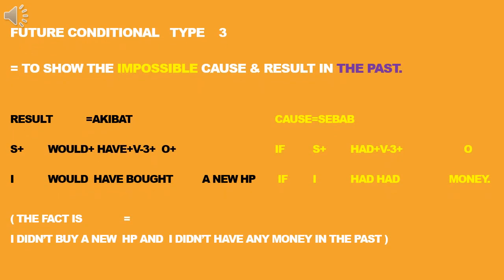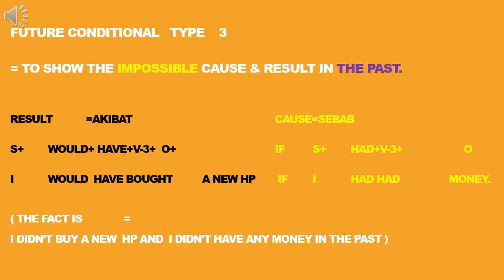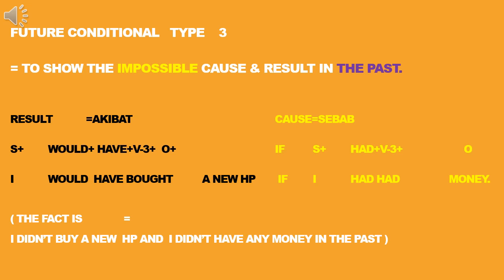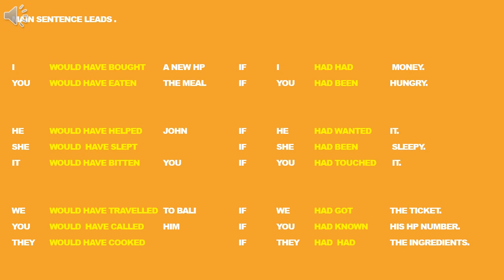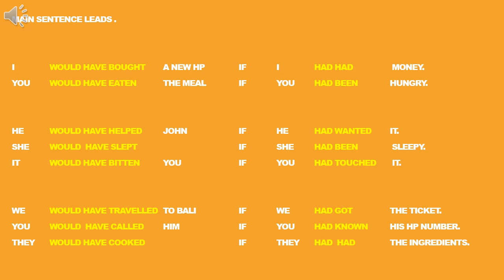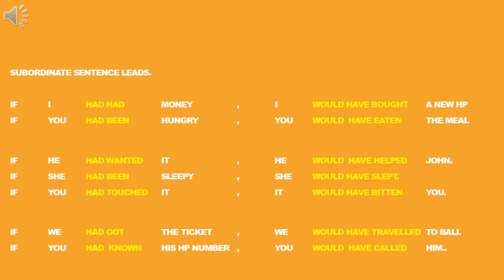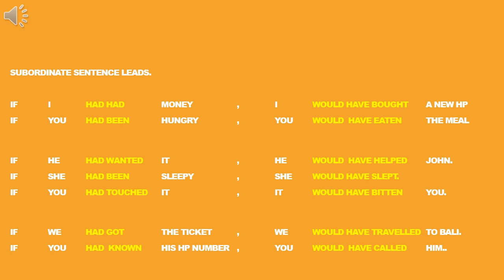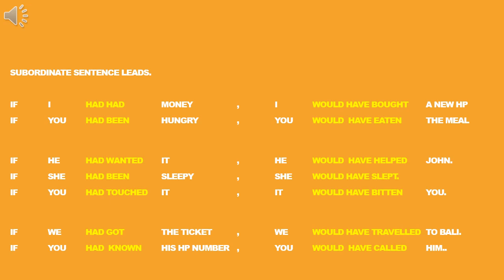W 10.5 FUTURE CONDITIONAL 3